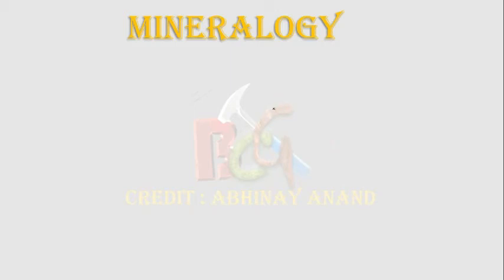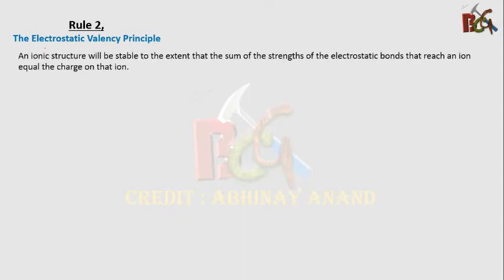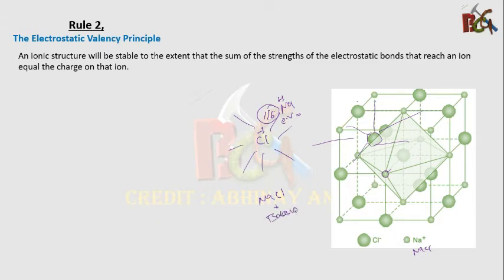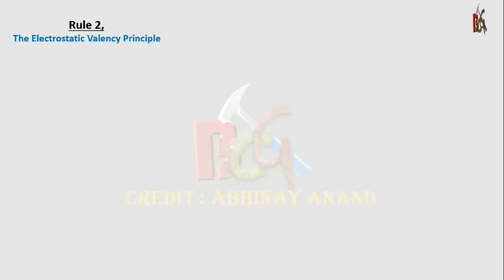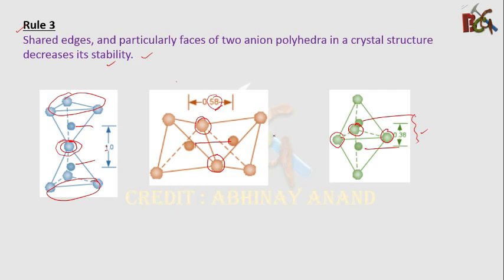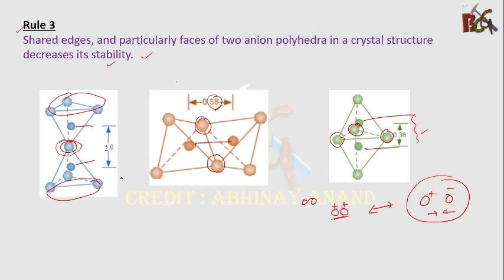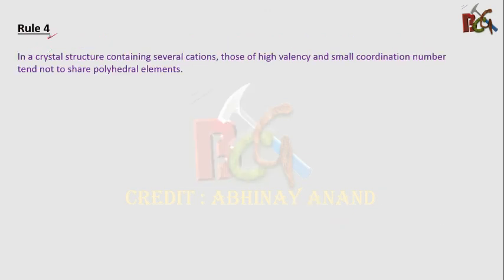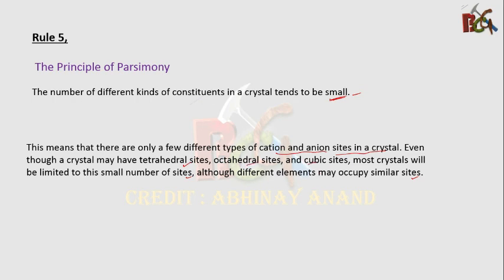# Pauling's Rules # Crystal structure # Isodesmic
Pauling's Rules
Which is the basic rules for the formation of any crystal / Mineral structure.
you will get to know how elements are combined to developed a crystal.